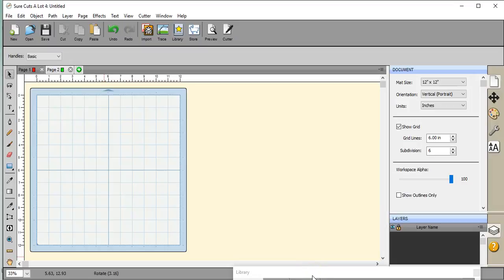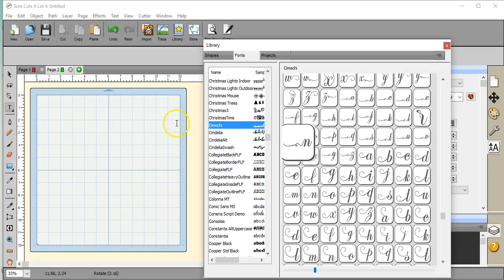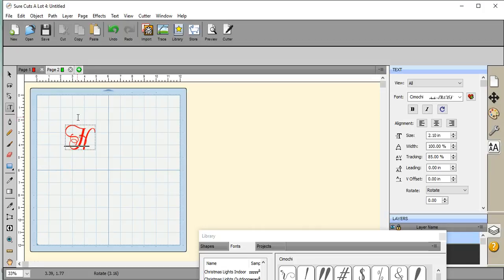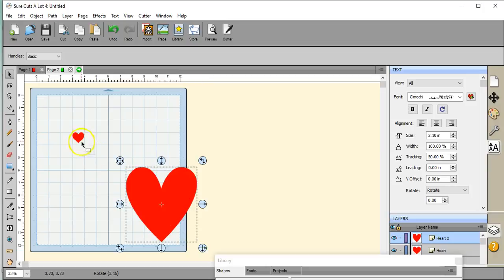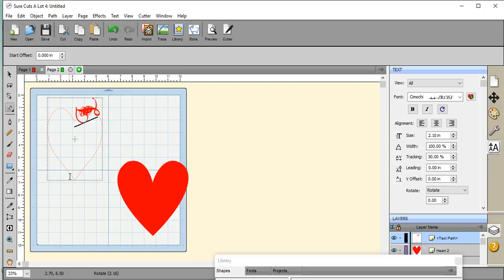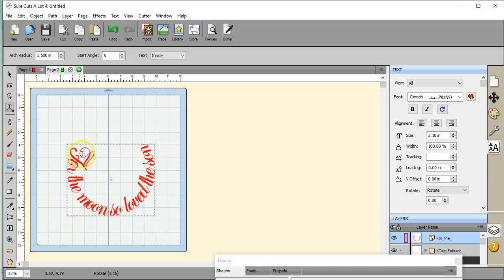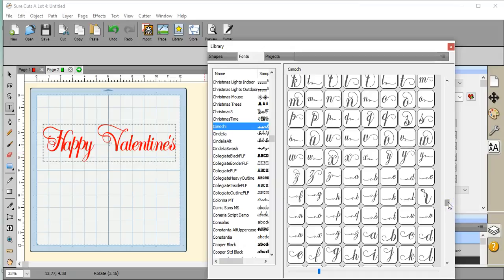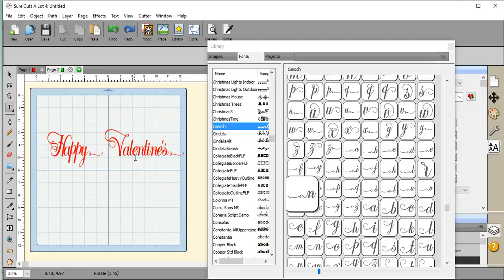Using the Text tool options in SCAL, Sure cuts a lot, with The hungry JPEG fonts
This video tutorial shows you how to access and use the various text features in Sure Cuts a lot, to be able to get the most out of all of the Beautiful The Hungry JPEG Bundles and Fonts =D  We also show you how to join your letters so they all appear as one solid word =D in this video